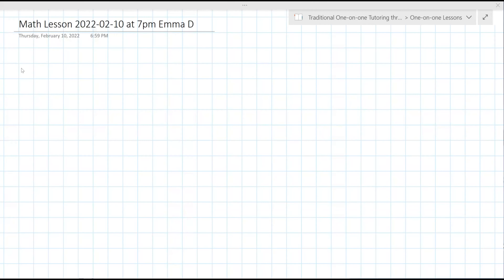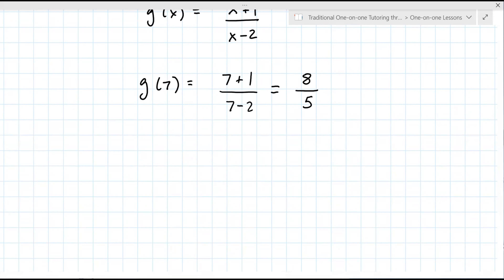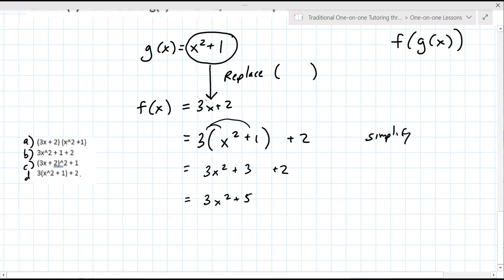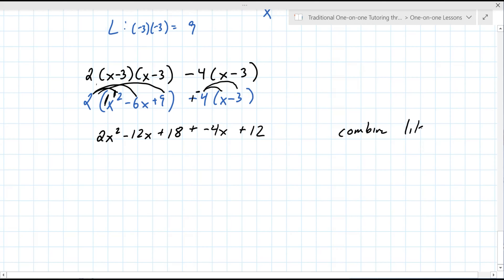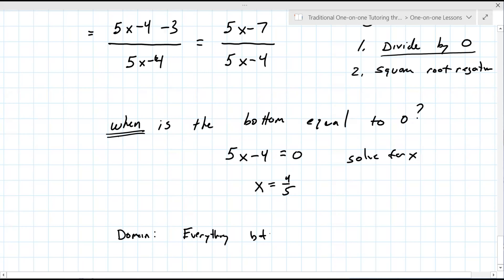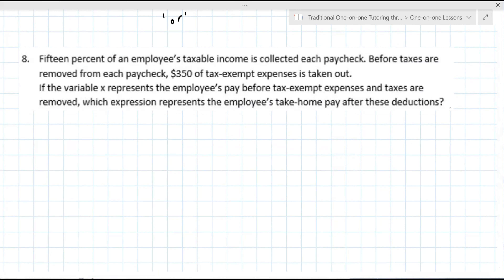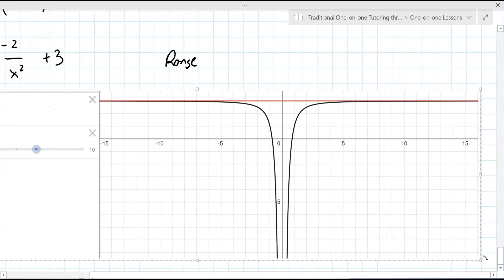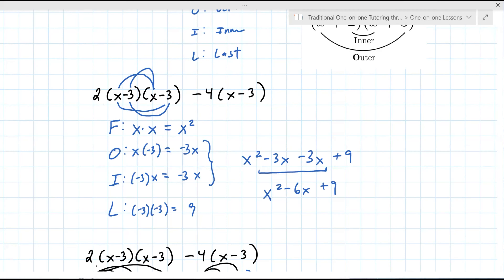High School Algebra 2 Lesson [2022-02-10 at 7pm MST Emma D]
This lesson focused on composition of functions using numerical examples as well as for functions of x. It also covered domain and range and how to use the Desmos graphing calculator.